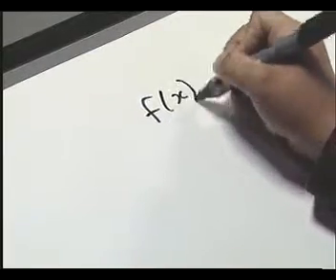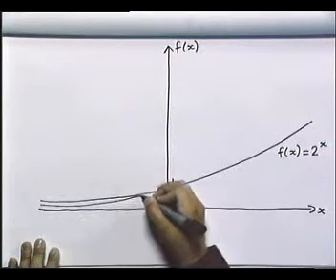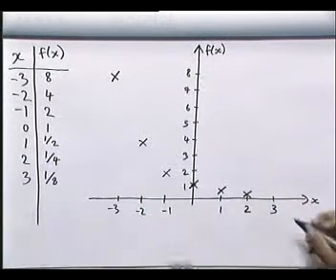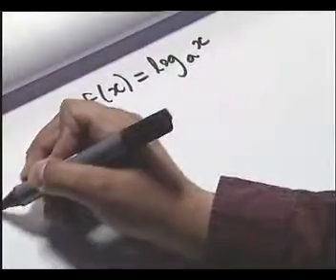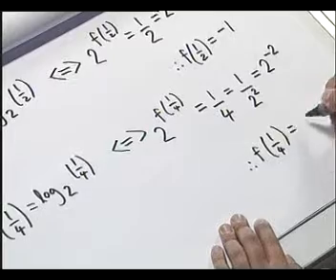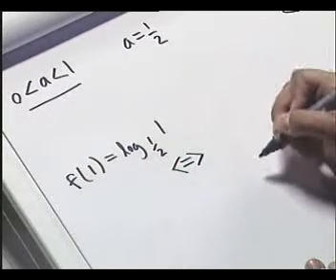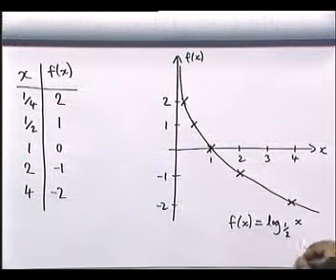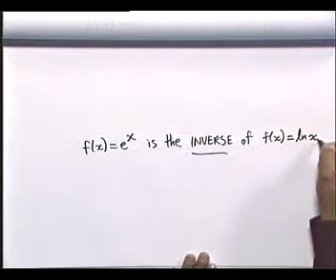Maths Tutor Exponential and logarithm functions